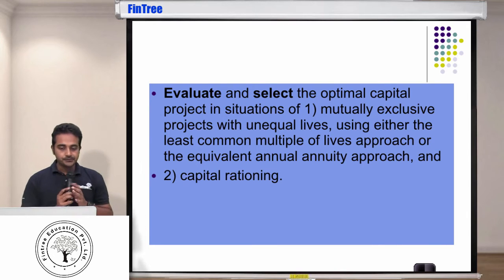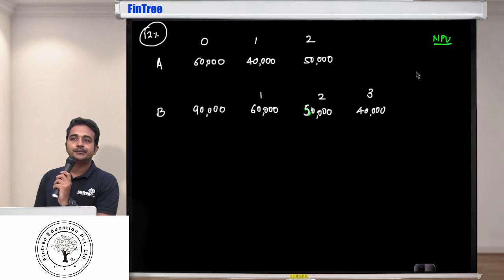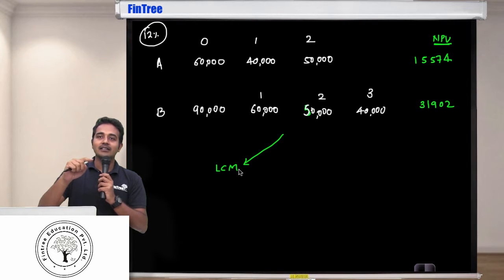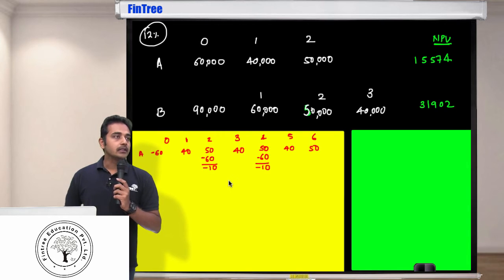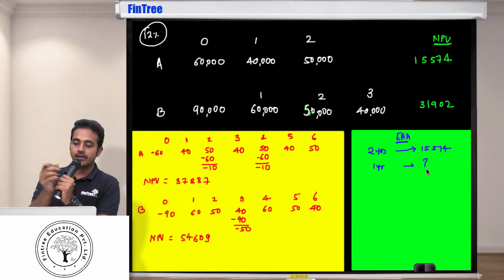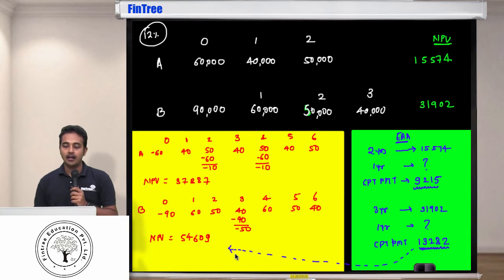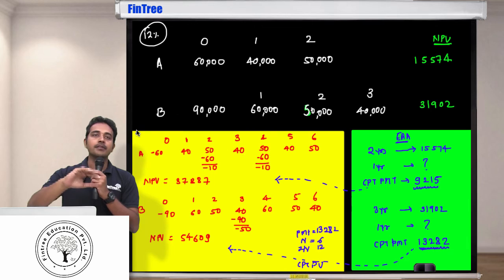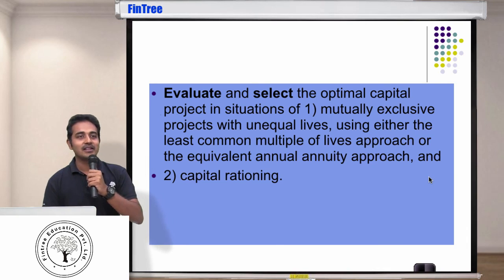2017: CFA Level 2: Corporate Finance - Capital Budgeting : LOS C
This video covers the following key areas:

- Mutually exclusive project with unequal lives, using the least common multiple  of lives approach or the equivalent annual annuity approach and

- Capital Rationing